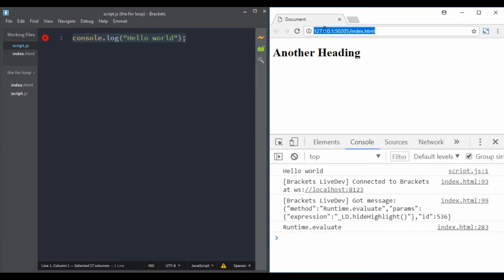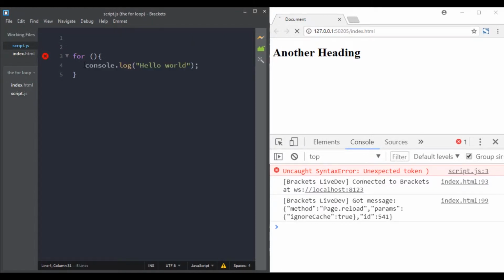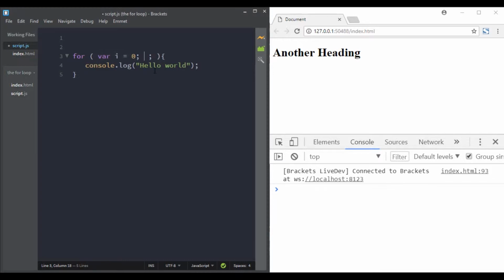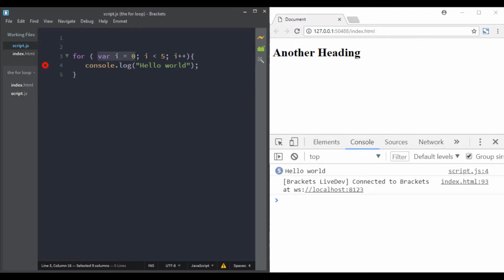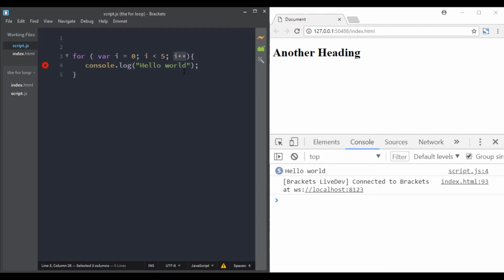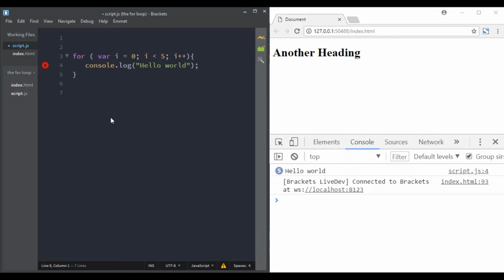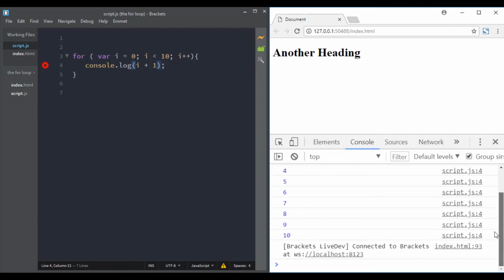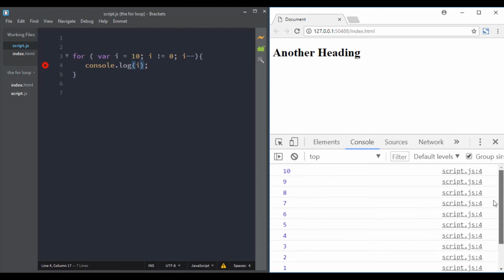The for loop in JavaScript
In this video, you will learn how to use the for loop